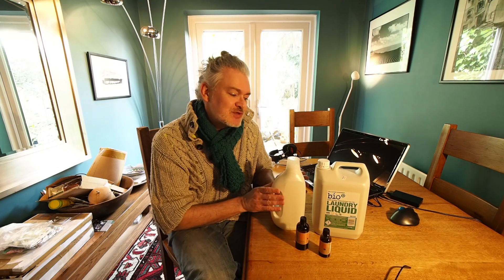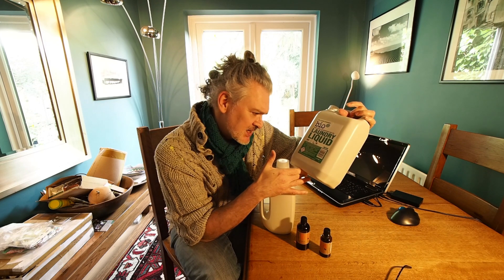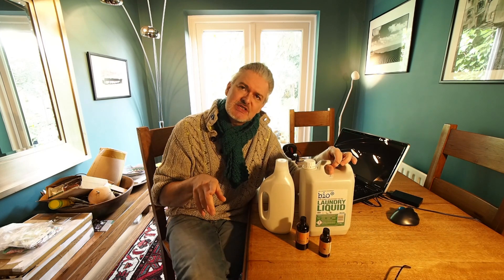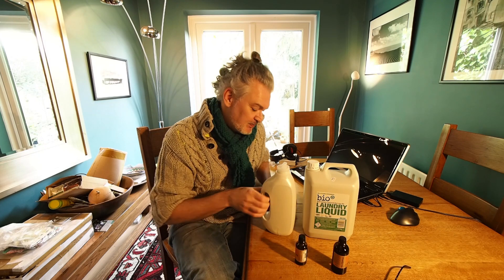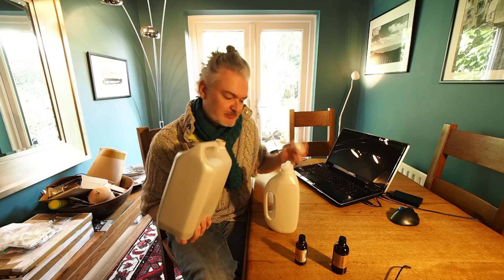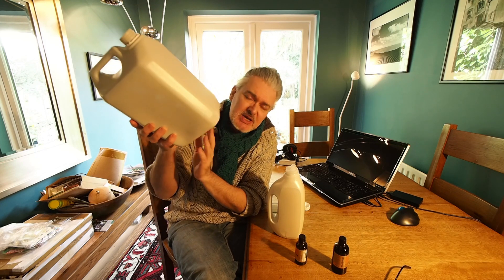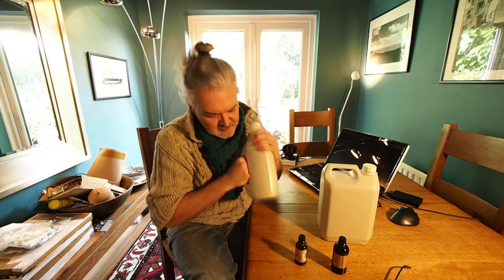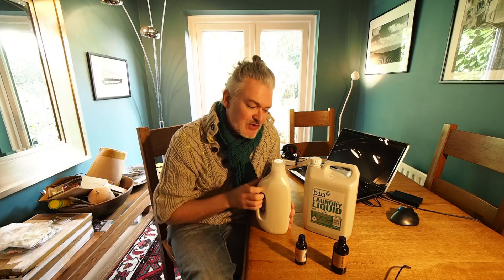Fragrance Hack for Eco Laundry Liquid - Wily Wednesday Ep. 37.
This week I am adding essential oils to improve the scent of our environmentally friendly laundry liquid, which is great at cleaning but doesn't have a great fragrance.

Bio Laundry Liquid

Naissance Lemongrass oil

Naissance Lavender oil